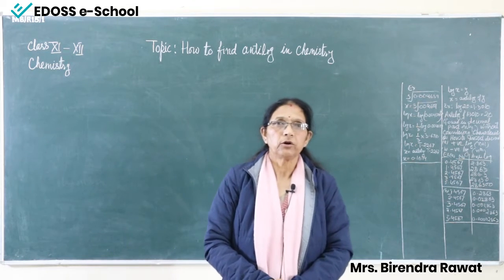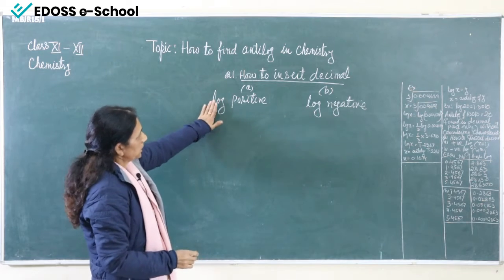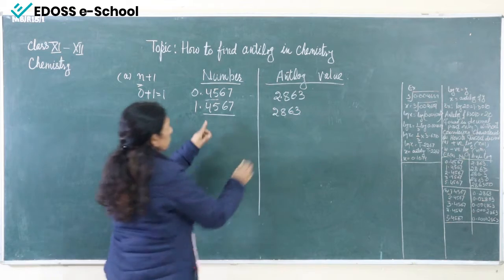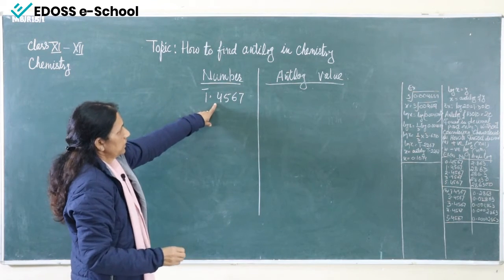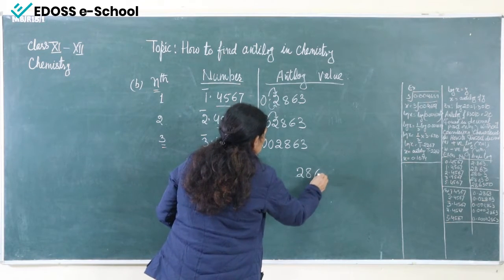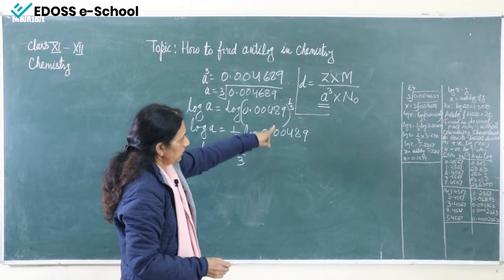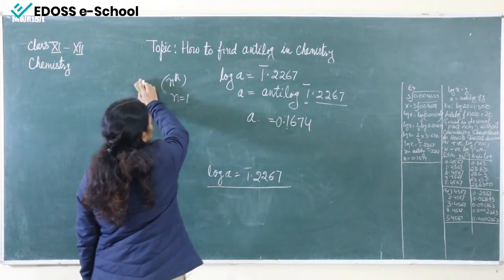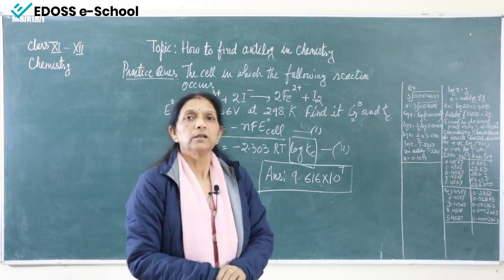How to find Anti Log in Chemistry – NCERT – Class XI – XII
In this video l will explain about anti log. How to find the value of antilog. What is characteristic and how to calculate it in the antilog. What is mantissa? How can we use antilog table to find mantissa of a Number. Few practice questions are given in the last of video.